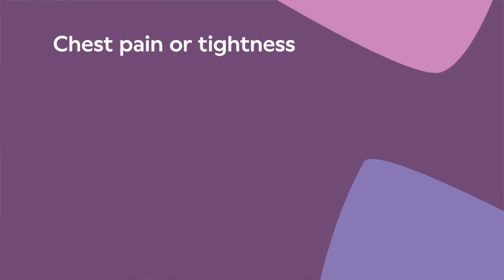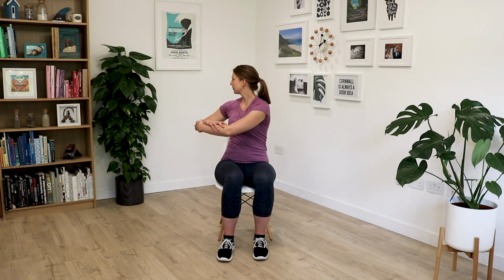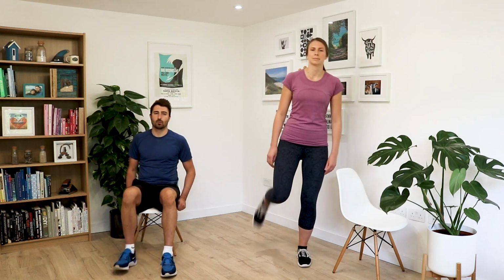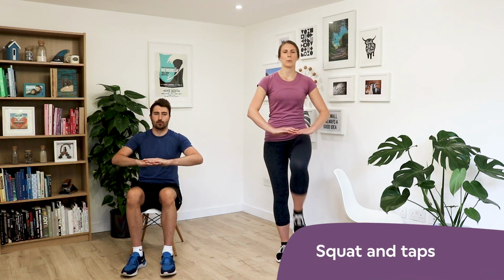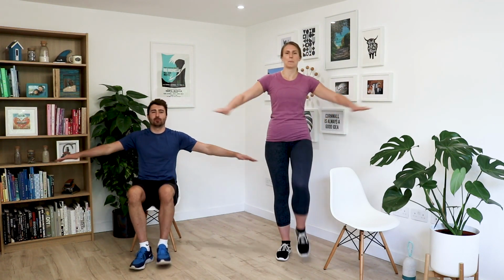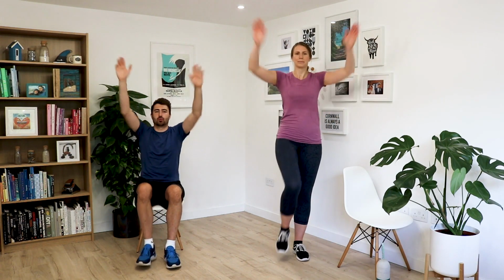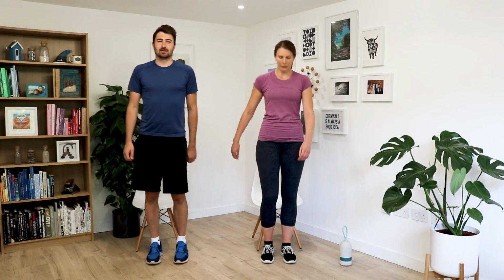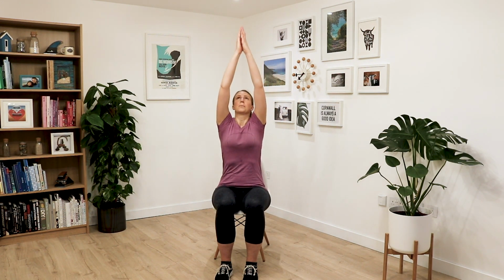Week 4 - Exercise for Lung Conditions - 20 Minute Endurance Workout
This is my fourth home exercise video for people with lung conditions. It focuses on endurance exercises with a 5 minute warm up and cool down. This week we have a special guest demonstrating the seated version of the exercises. Doing these videos regularly can help you to become fitter and help reduce breathlessness.

Before starting this video you will need a chair, blue inhaler (if you have one) and water nearby. You can also use an optional weight on certain exercises if you want to push yourself.

As with all exercise programs, when using these exercise videos, you need to use common sense.  To reduce and avoid injury, you will want to check with your health professional before beginning any fitness program.  By performing any fitness exercises from this video, you are performing them at your own risk.  Rachel Spurway will not be responsible or liable for any injury or harm you sustain as a result of these online fitness videos. Thanks for your understanding.